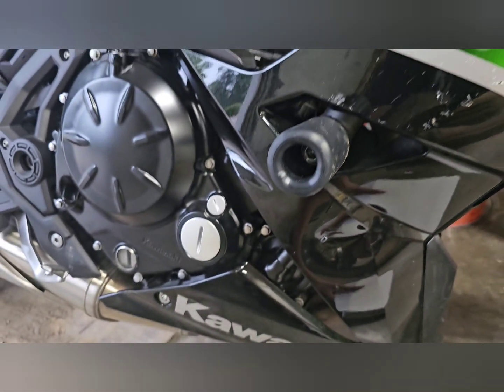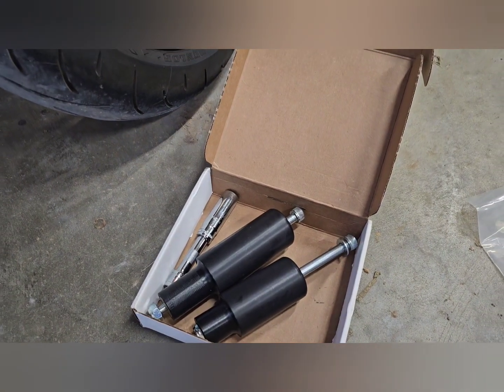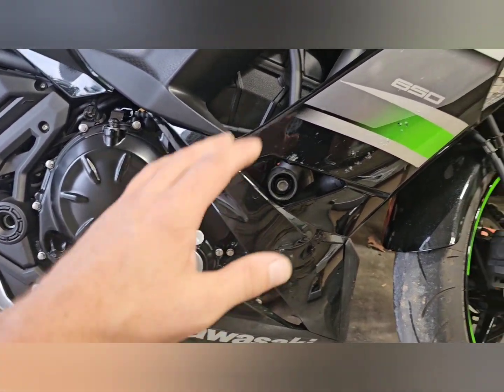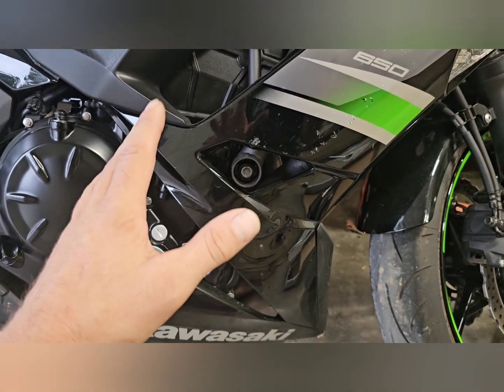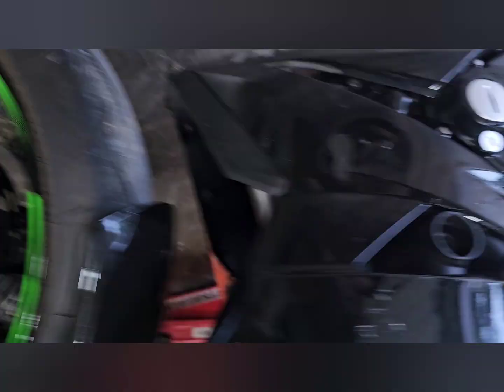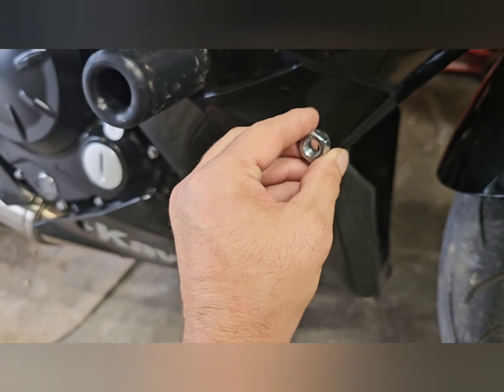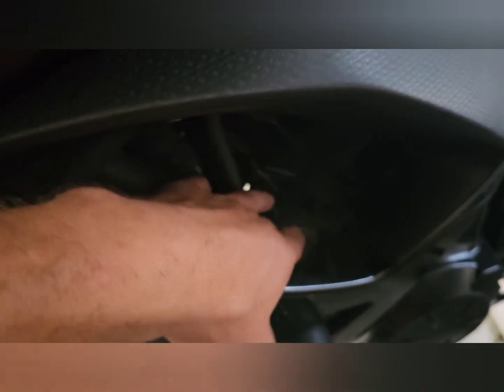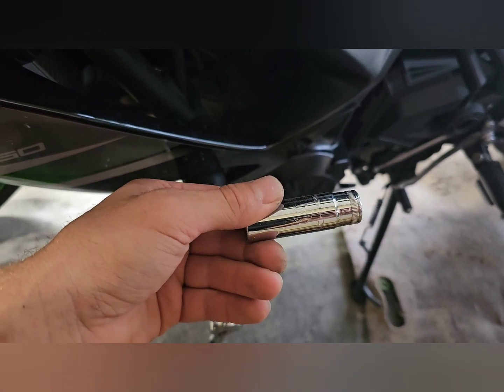🏍 Install shogun frame sliders on a ninja 650